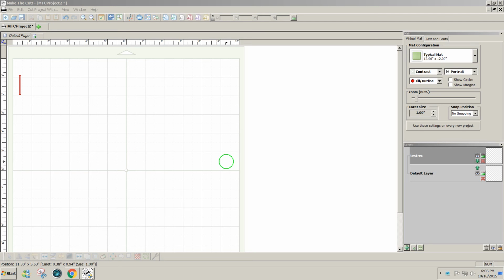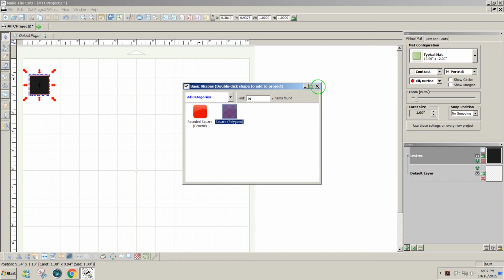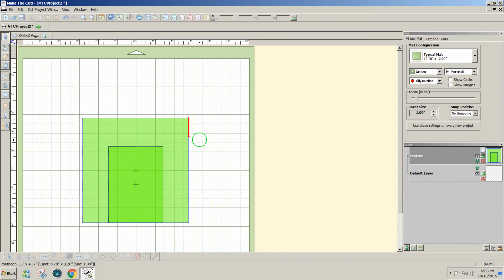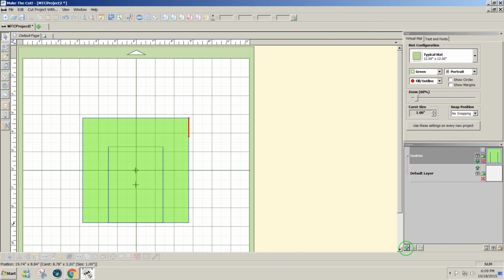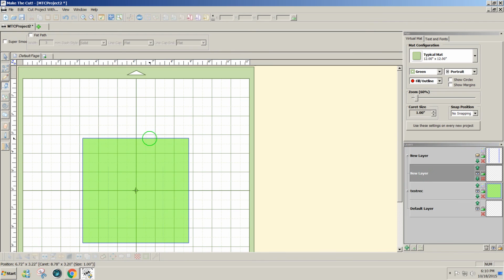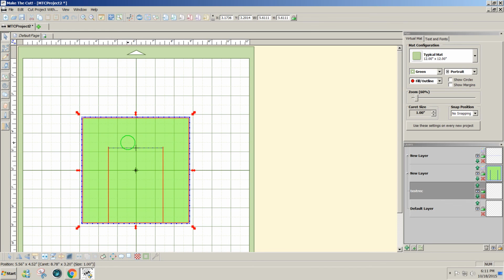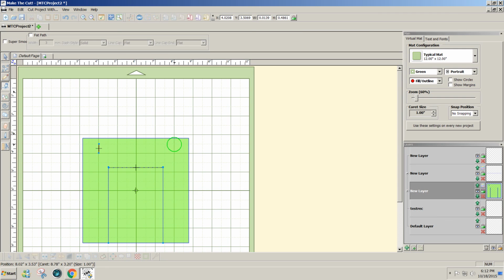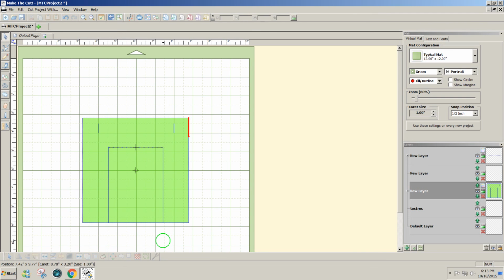Open Path Lines In Make The Cut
This short demo by Julie shows how to use the Bezier Draw tool in Make The Cut 4.6.2 for creating open path lines, or lines that are not connected to other lines.